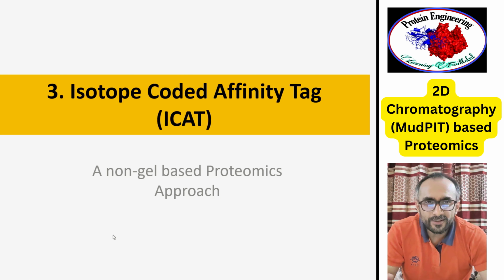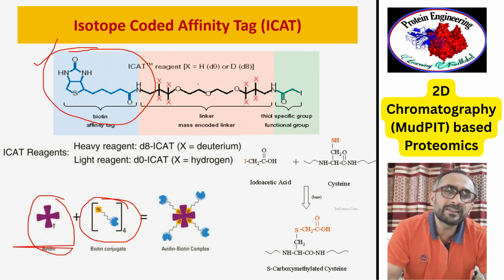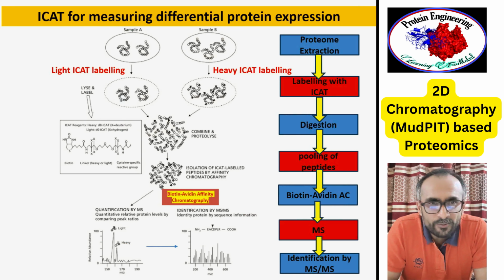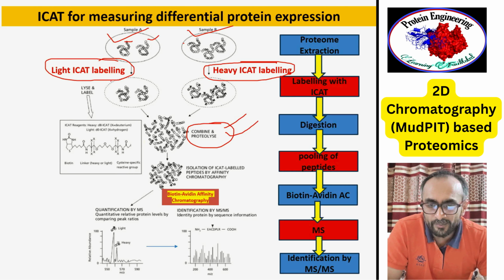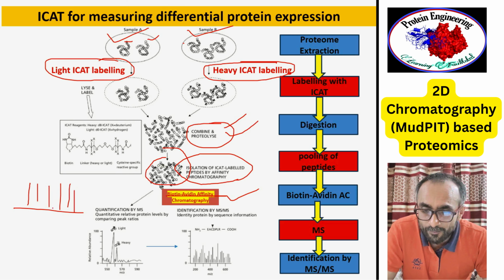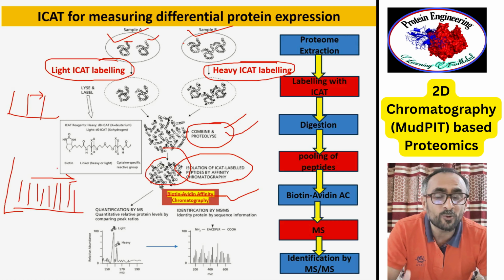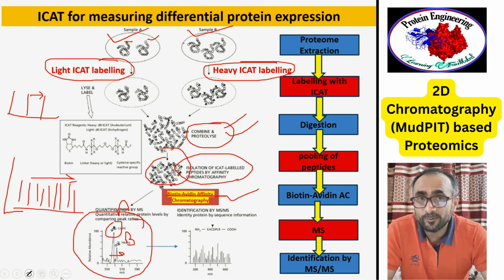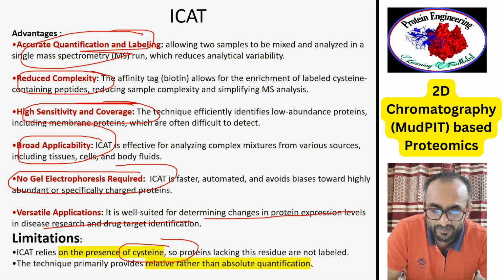Isotope Coded Affinity Tags | ICAT | Non-Gel Based Proteomics | Dr. Nagendra Singh | PENS#108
🧬 Isotope-Coded Affinity Tag (ICAT): Quantitative Gel-Free Proteomics
In this technical lecture, Prof. Nagendra Singh explores one of the foundational techniques in quantitative proteomics: ICAT (Isotope-Coded Affinity Tag).

As research moves away from traditional gel-based methods, understanding site-specific labeling and affinity purification becomes essential for accurately comparing protein expression levels across different biological states.

🧪 Key Topics Covered:
What is ICAT? An in-depth look at the three functional elements of the ICAT reagent: the biotin tag, the light/heavy isotopic linker, and the cysteine-reactive group.

The ICAT Workflow: 1. Differential labeling of protein samples.
2. Tryptic digestion and sample pooling.
3. Avidin Affinity Chromatography for selective peptide enrichment.
4. LC-MS/MS analysis for identification and quantification.

Cysteine-Specific Labeling: Why targeting cysteine residues reduces sample complexity and increases sensitivity.

Data Interpretation: Understanding the Light-to-Heavy (L/H) ratios in mass spectra to determine relative protein abundance.

Pros & Cons: A comparison of ICAT with newer methods like iTRAQ and SILAC.

Protein Engineering provides advanced educational content for students and professionals in Biotechnology, Proteomics, and Structural Biology. Led by Prof. Nagendra Singh, the channel focuses on making high-end analytical techniques easy to understand and apply.